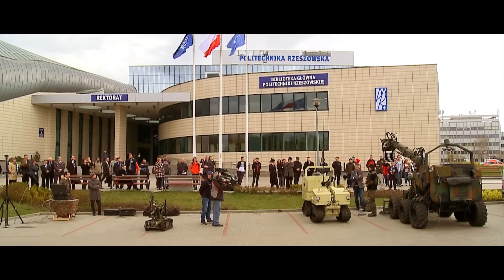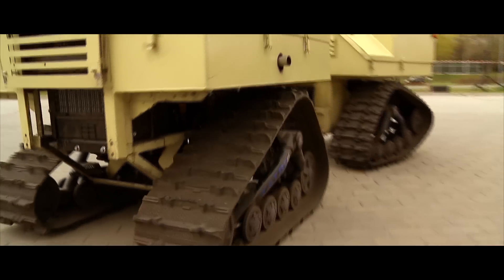Unmanned Ground Vehicle (UGV) Demonstration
Technological and Operational Problems Connected with Unmanned Ground Vehicles (UGVs) Application for Future Military Operations

In the near future more than 50% of population will live in urban areas. The development of military operation methods, especially in urban and asymmetric operations, will require new equipment and methods to reduce the loss of soldiers’ and civilians’ lives. These methods also relate to unmanned systems development by enabling the application of advanced technology for ISTAR (Information, Surveillance, Target Acquisition and Reconnaissance), transportation, protection and precision strikes on enemy positions/objects. These vehicles could also be used for engineering work in contaminated environments and other “dull, dirty or dangerous” tasks. Progress of unmanned platforms is visible during the introduction of the newest systems of armaments. The necessity of developing unmanned vehicles technology is underlined in the documents and reports detailing the current needs of NATO ”Land Operation 2020”, ”Urban Operation 2020”, ”Strategic Vision: The Military Challenge,” and others. Presented also within these documents are requirements relating to the conditions of use of new unmanned systems for direct support on the battlefield, and these operations require increasing levels of unmanned system autonomy. As new technology is developed, unmanned vehicles will become the battlefield elements of the structure of contemporary land forces and their future combat systems.

The Specialists’ Meeting was held from 20-22nd April 2015 in Rzeszow, Poland during the 35th Applied Vehicle Technology (AVT) Panel Meeting Week. The theme was the current technological challenges that must be overcome to enable the increased use of unmanned ground vehicles (UGVs) for NATO missions. Presenting both UGV hardware systems and software algorithms the current state-of-the-art in UGV technologies was demonstrated, to help promote interoperability of UGV systems between NATO nations, and to provide key insights into lessons learned from the fielding of UGV systems.

The meeting gave the required framework for the exchange of existing information about novel UGV systems (development, designing, manufacturing, testing, education and training) and current data on employment of UGVs in military operations. Taking into account Lessons Learned experiences resulting from NATO missions, the meeting also identified the concepts of employment in asymmetric conflicts and problems connected with future urban military operations by using UGVs.

This was an excellent forum to discuss the common methodology of testing the UGVs and to prioritize the areas for potential collaborative international R&D.

Overall 16 papers were presented from USA, Poland, Latvia, Italy, Switzerland, Germany, Portugal, and Norway.  A wide mix of NATO nations participated, and a broad range of topics were covered during the four sessions of the meeting, which included Mission Operations, Reliability, Interoperability, and Human-Machine Interfacing, Mobility and Path Planning and Software and Autonomy. This led to very interesting, effective and fruitful discussions.

There were two presentations given by Keynote Speakers: Col Robert KUROWSKI, Deputy Director of Science and Military Education Department in Polish MOD, National R&T Director in Defence Area, Polish Principal Board Member in STB NATO STO on Polish Defence and Security R&T System and Mitchell M. ROHDE, Ph.D., Quantum Signal LLC, United States on Mobile Robotics, ANVEL, and the Pressing Need for Simulation.

A dynamic UGV demonstration was also held during the Specialists’ Meeting with 8 UGVs: two from OTOMelaraS.p.A, Spain, two from Military University of Technology, Poland and four from Industrial Research Institute for Automation and Measurements PIAP, Poland. A movie of the hardware demonstration conducted as part of the Specialists’ Meeting can be viewed below.
By Col (Rtd) Jozef WRONA, Ph.D., Eng., POL, Mr. Jeff DURST, USA and Dipl.-Ing. Dirk Zimper, AVT-Executive